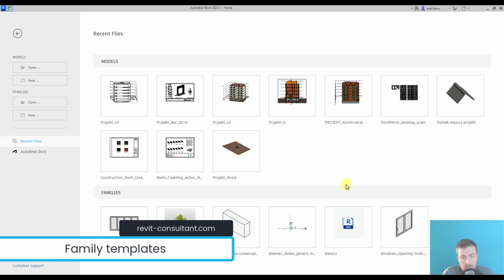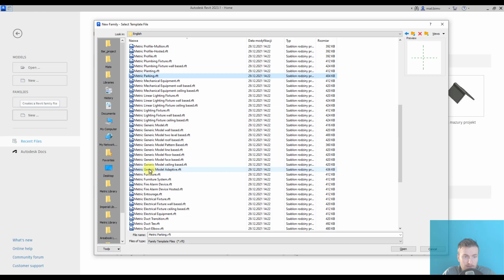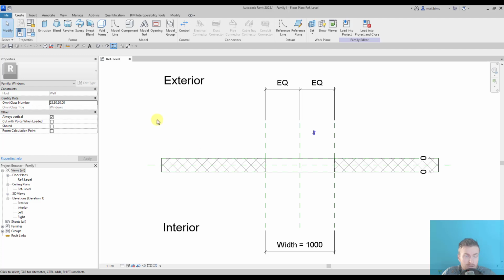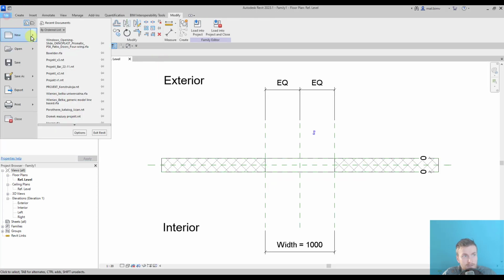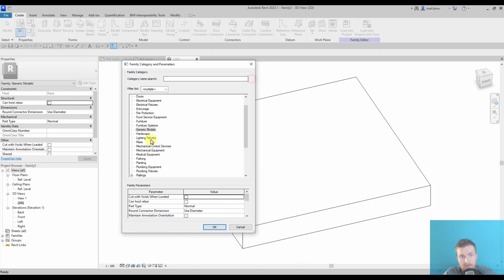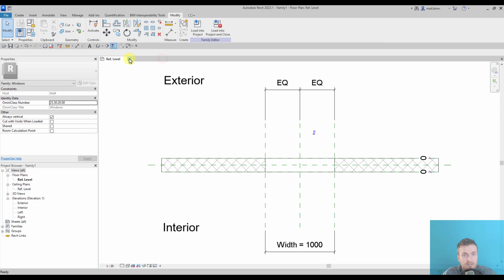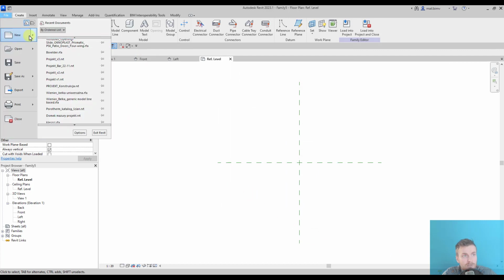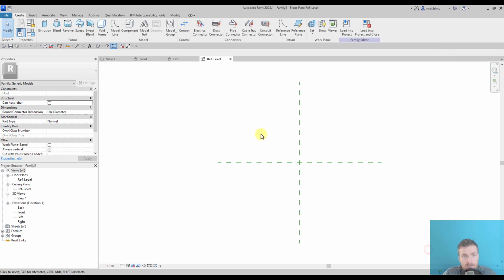REVIT FAMILIES COURSE: Module 1 | 2. Family templates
Second lesson of Revit 2023 families course. I will explain what is family template and what we can find inside of it. This is always the first step of creating a new family in Revit, choosing the right template.